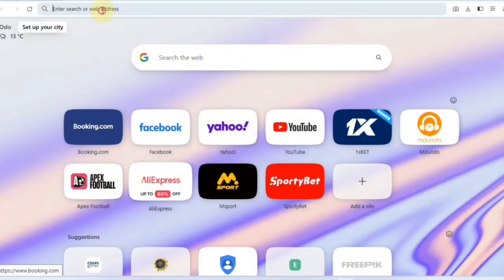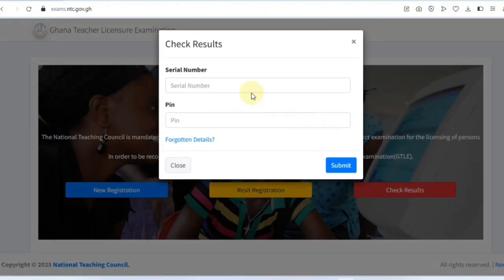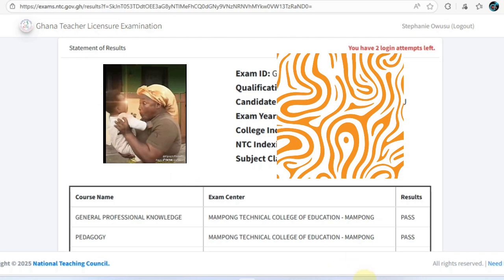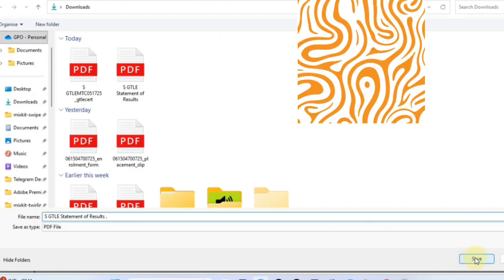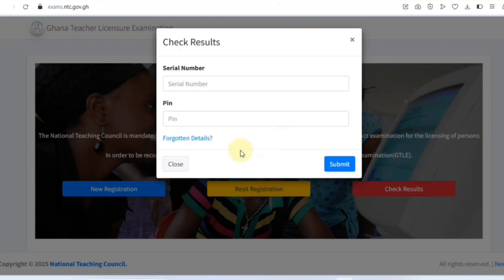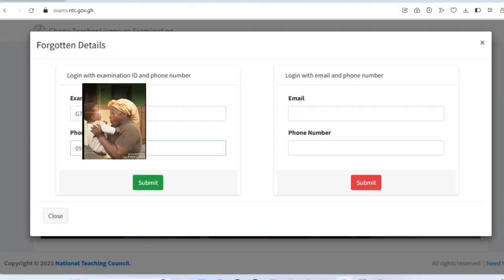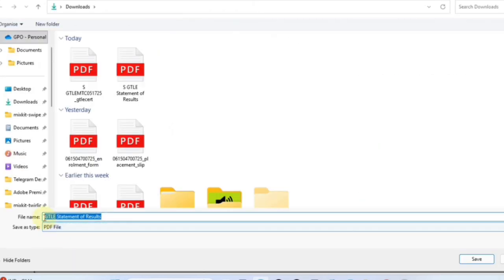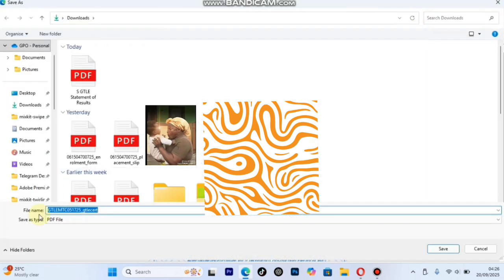How to Check Teacher Licensure Results Online (2025)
Are you waiting for your teacher licensure results? In this video, we walk you through the simple steps to check your teacher licensure results online. Whether you're a first-time applicant or retaking the exam, this step-by-step guide will help you navigate the process smoothly. Watch now to find out how to access your results quickly and easily!